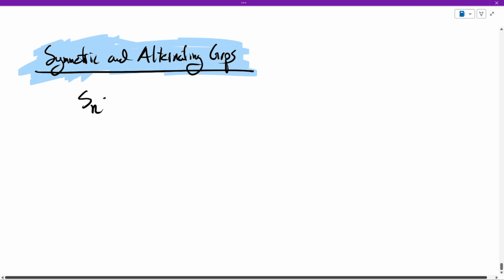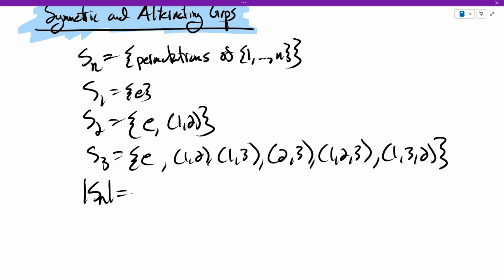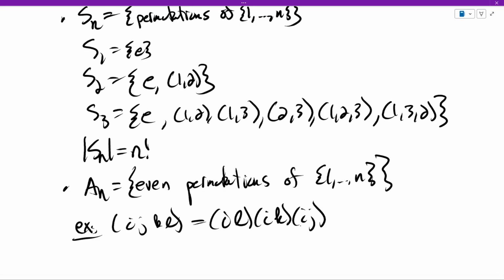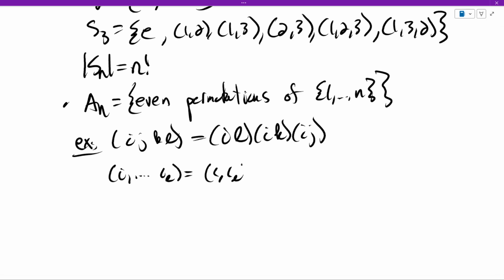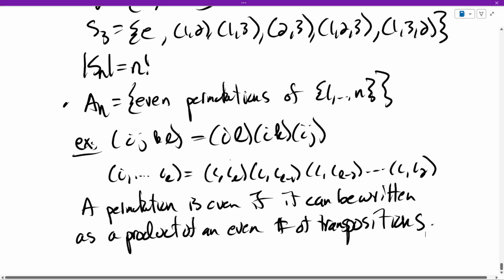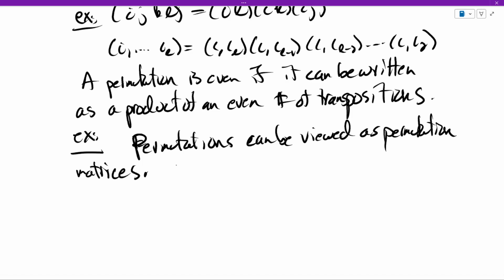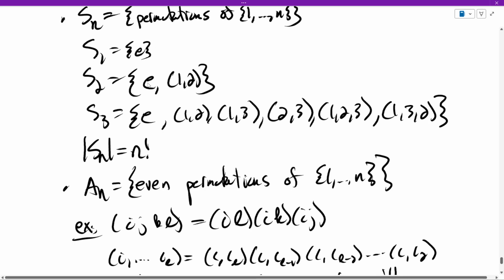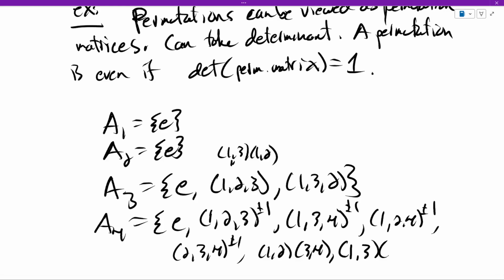Chapter 8, The Idea Behind Galois Theory, Symmetric and Alternating Groups